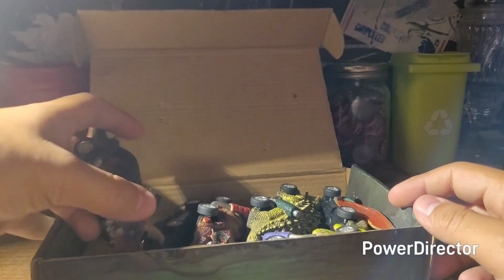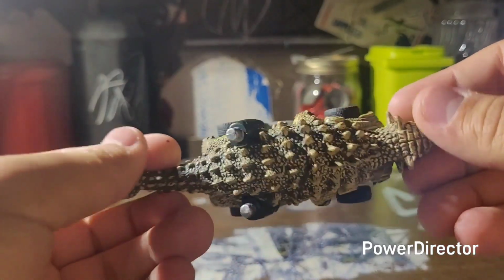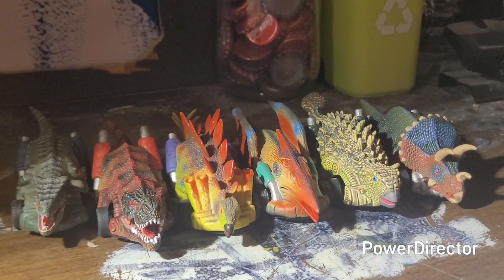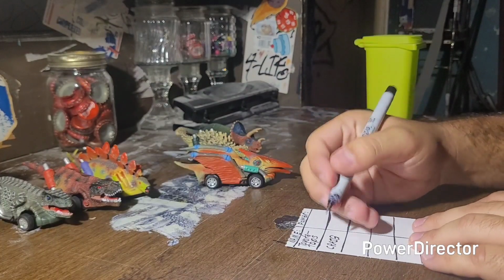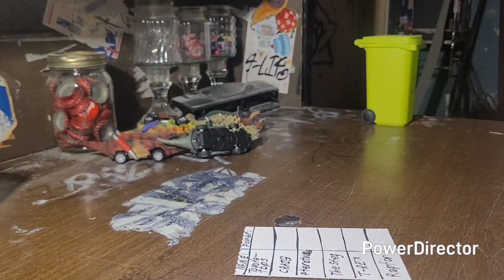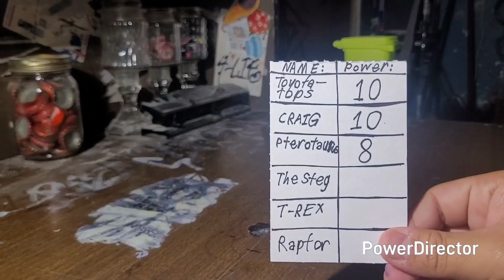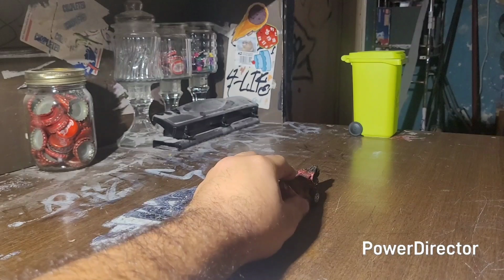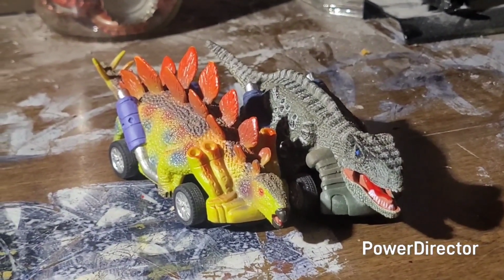Looking At these things called "Dinosaur Go-Karts"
I was gifted these awhile back and finally decided to look at them and see how they work.